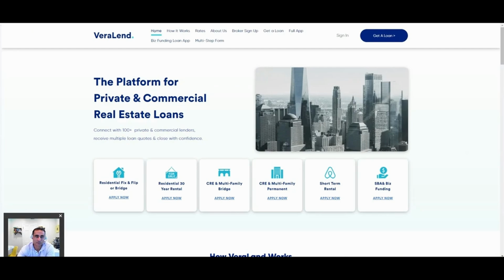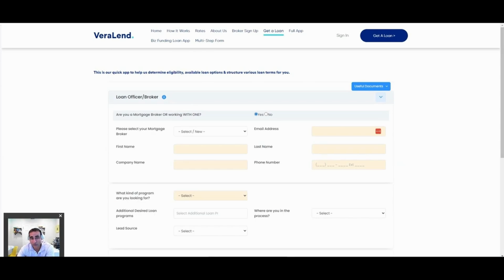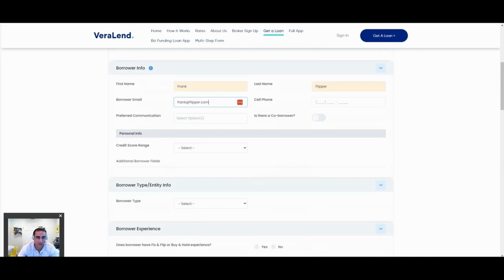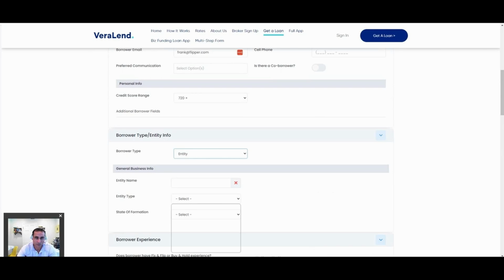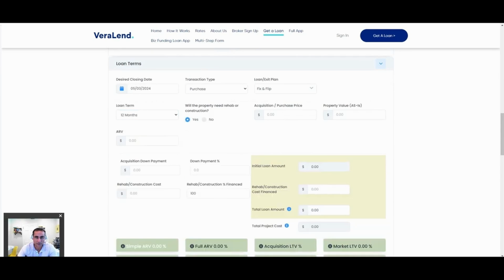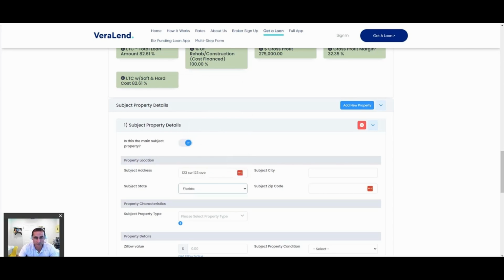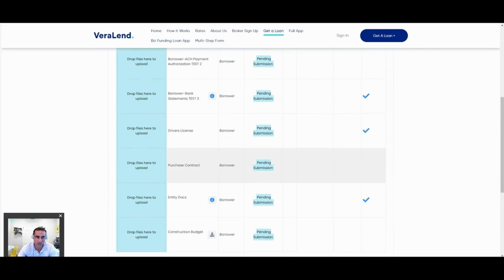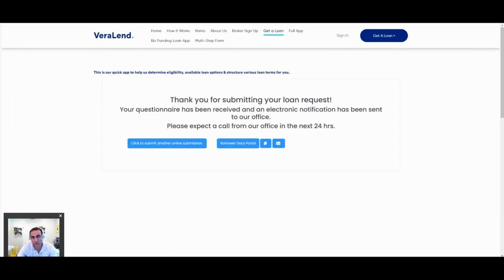Completing a Quick App or Creating a Loan In LendingWise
This step-by-step tutorial guides you through the process of completing a Quick Application (Quick App) or creating a loan file using LendingWise’s robust loan origination software. Discover how to seamlessly integrate and customize Quick Apps on your website, catered specifically to private money lenders and brokers handling commercial/residential real estate loans, or business funding loans. Learn about leveraging pre-built or custom loan products, managing borrower profiles, and ensuring efficient documentation and compliance directly within the platform.

Chapters:

00:00 - Introduction to Using a LendingWise Quick App
00:30 - Starting a New Loan Application
01:30 - Handling Returning Borrowers and Auto-Fill Features
02:03 - Customizing Loan Applications for Various Entity Types
02:36 - Detailing the Loan Amount, Value, and Down Payment
03:10 - Adding Property Address and Processing Forms
03:45 - Utilizing Dynamic Web Forms for Different Loan Products
04:11 - Uploading Essential Documents and Finalizing the Loan Application

What You'll Learn:

• How to use website templates integrated with LendingWise's web forms.
• Steps to select and customize loan products like 'Fix and Flip'.
• How to handle new and returning borrowers within the system.
• Customizing borrower types from individuals to entities like LLCs or Trusts.
• Benefits of auto-calculating financial metrics like LTV, ARV, and LTC.
• Uploading and managing required documentation directly through the Quick App.